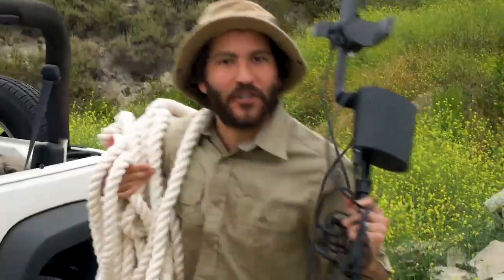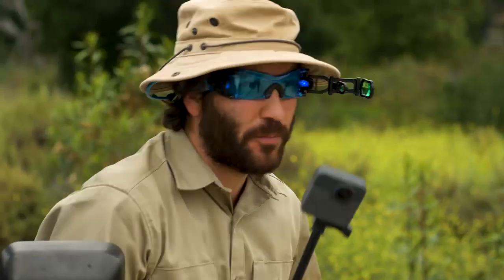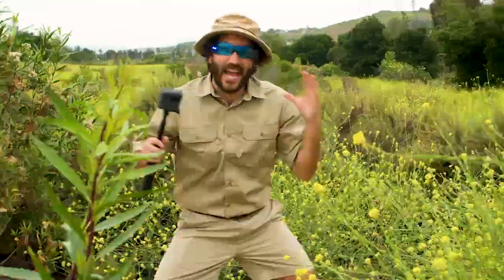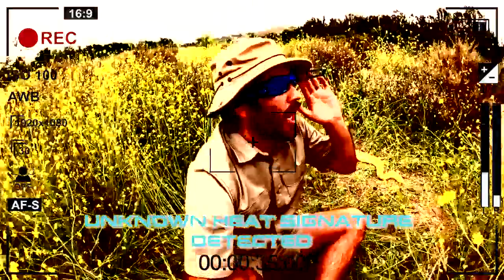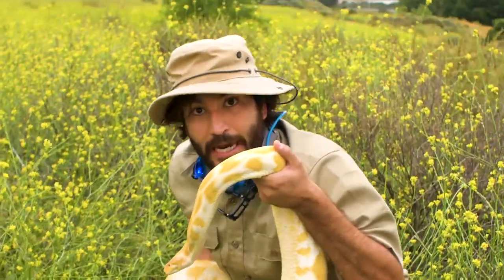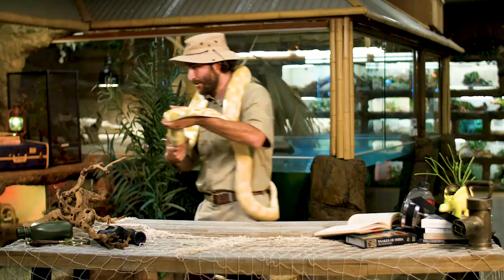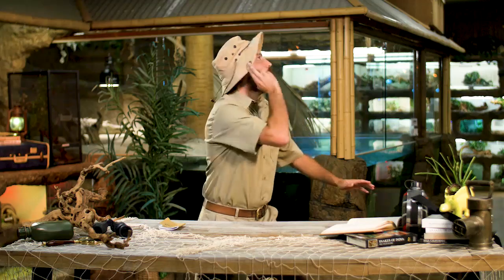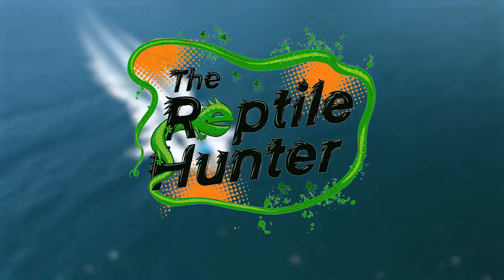Reptile Hunter Lesson 2